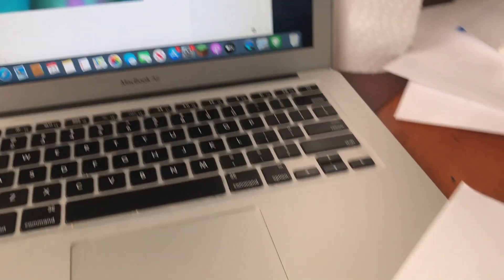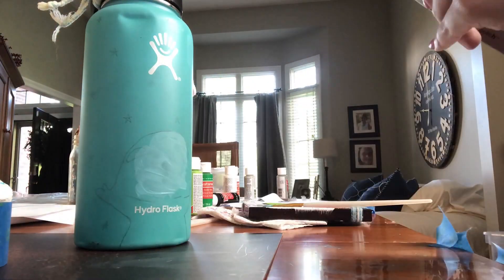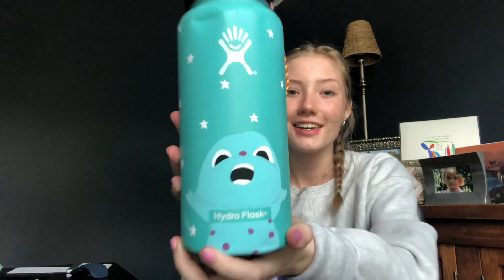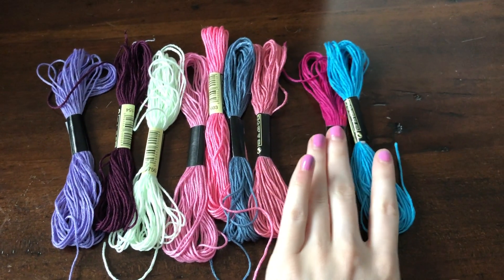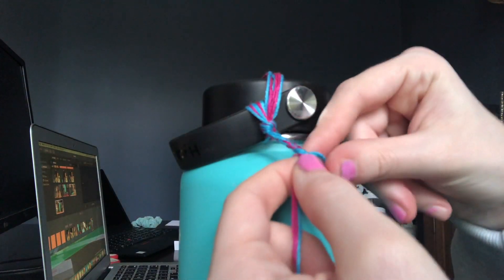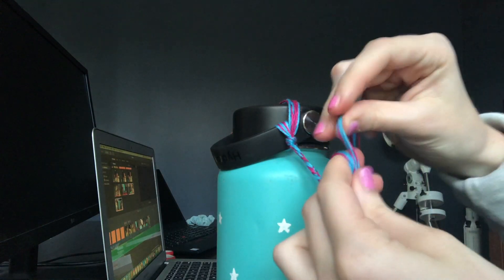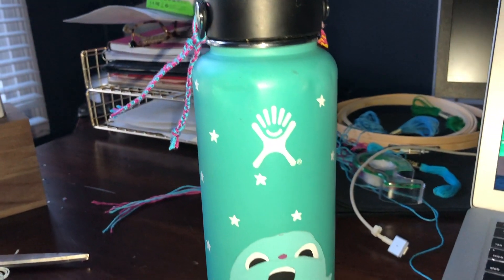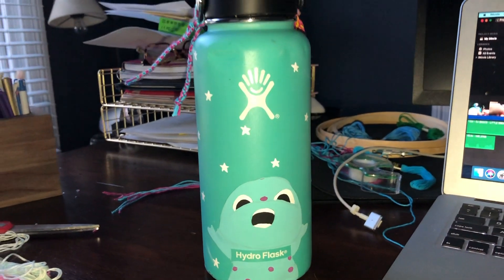ANOTHER QUARANTINE PROJECT!! (Watch me give my Hydro Flask a makeover:))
Hey Y'all and welcome back to another video!!!  Today I present to you another EASY crafty idea you guys can do during quarantine!  (p.s. a tutorial is included!) (and p.p.s you can use any water bottle lying around, it doesn't have to be a Hydro Flask, hehe:)). I hope you take away something from this video and are inspired to do your own crafts at home to keep you busy!  Love y'all bunches and enjoy the video xoxo ♡